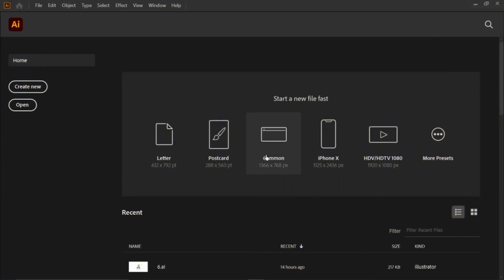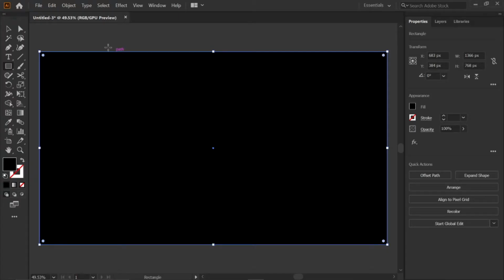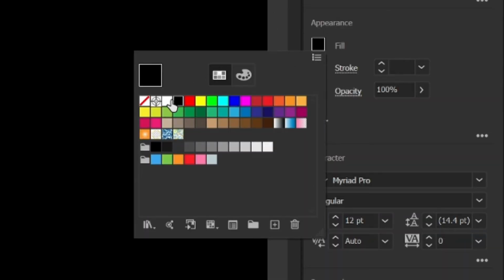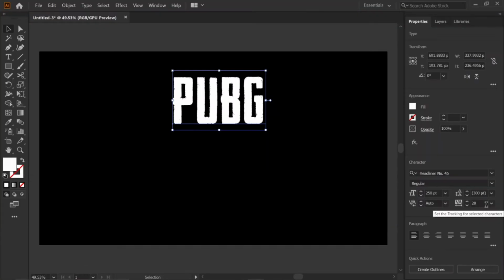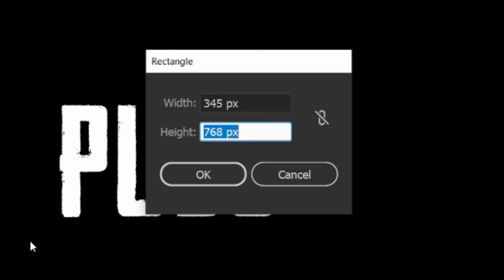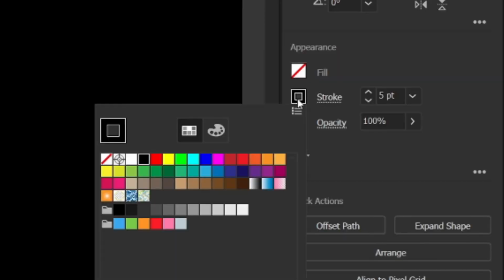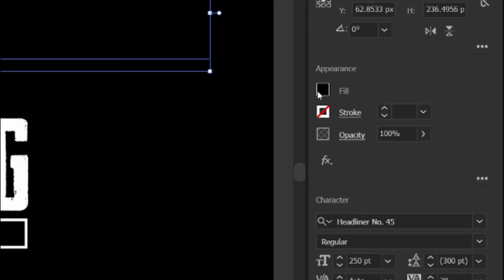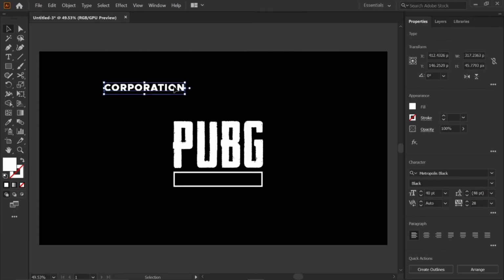How to create pubg Logo | Adobe Illustrator | MA Tutorials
Hi guys.
This tutorial will demonstrate how to create pubg  Logo in Adobe Illustrator.

For Logo Works
Upwork = Updating Soon...